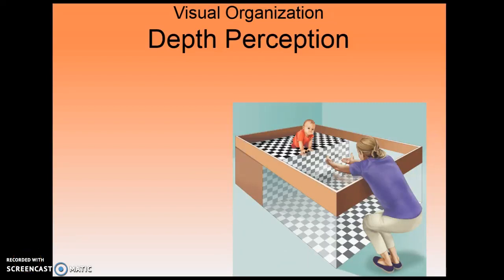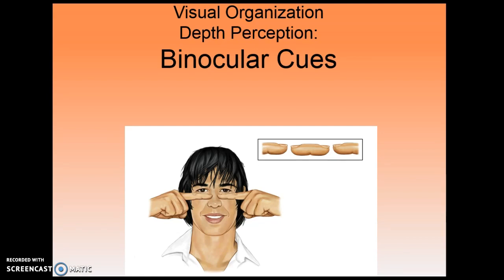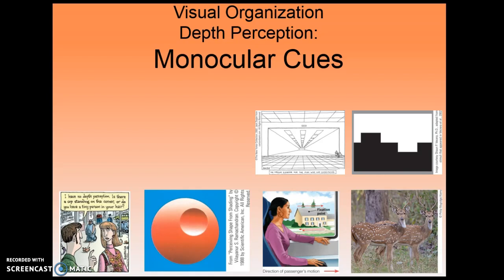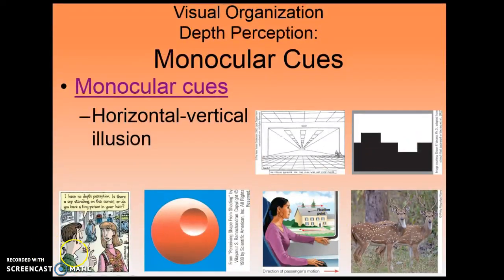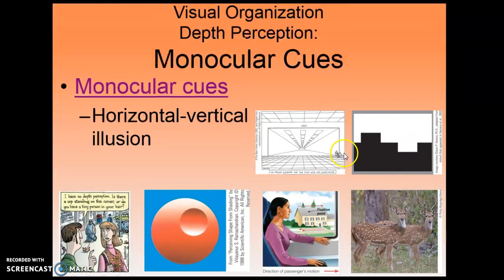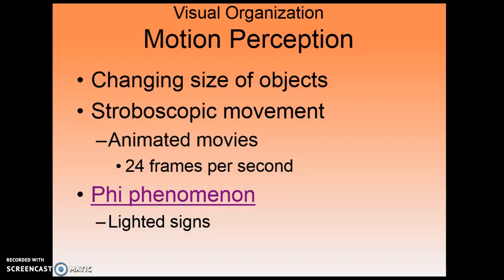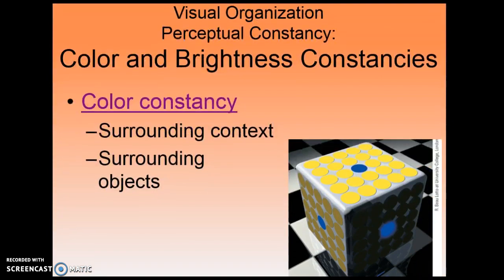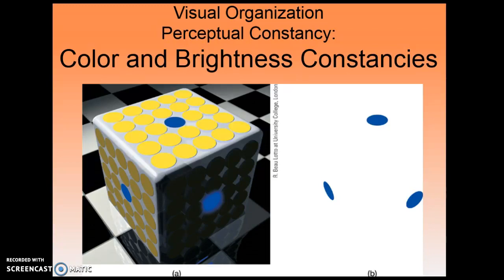Unit IV Module 19 Visual Organization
Pscyhology Unit IV Visual Organization